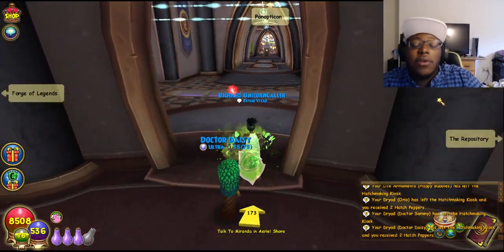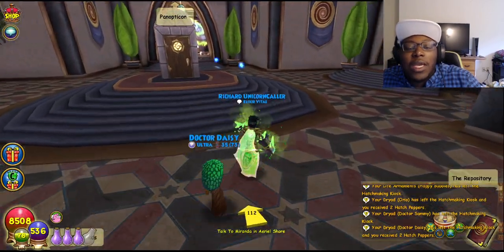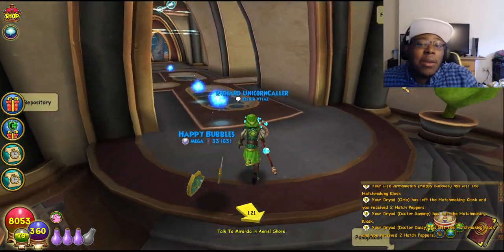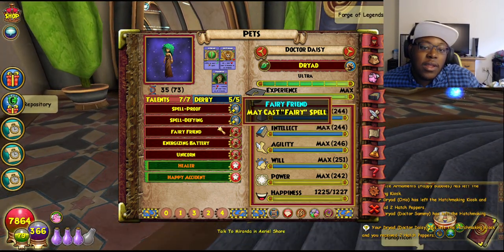What a Big Month! Wizard101 News So Far.